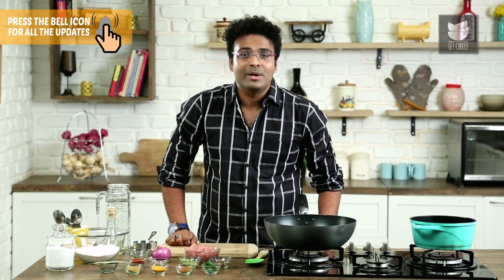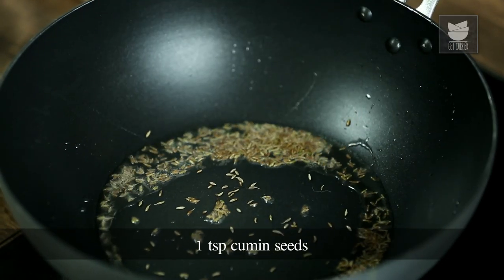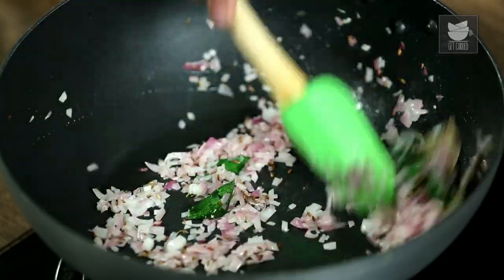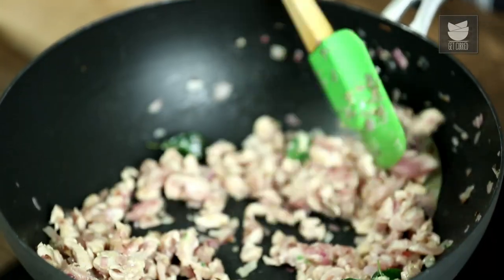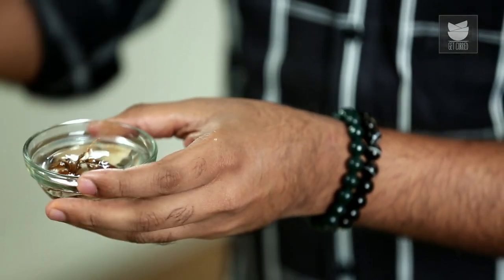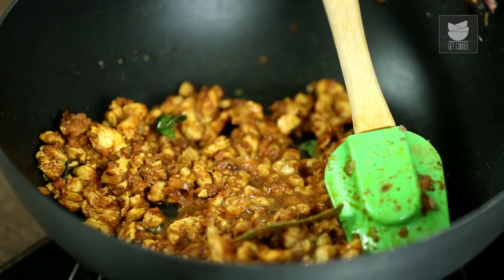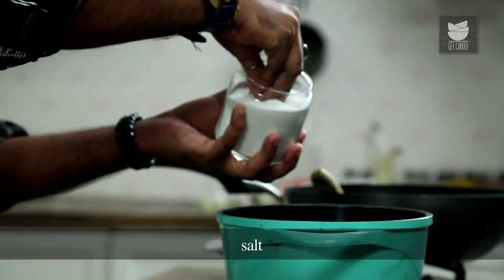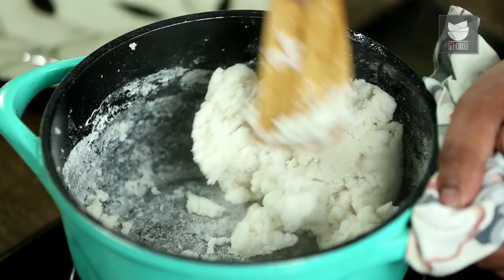Chicken Bhuna Recipe | How To Make Idiyappam With Chicken | Indian Culinary League | Varun Inamdar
Learn How To Make Chicken Bhuna With Idiappams At Home, from The Bombay Chef - Varun Inamdar only on Get Curried. Make this Chicken Recipe and pair it with Idiyappam at your home this cricket season, dedicated to Royal Challengers Bangalore of the Indian Premier League and share your experience with us in the comments below.

Ingredients for Chicken Bhuna:
Chopped onions - 1
Crushed green chilli, garlic and ginger  - 2 tbsp
Chopped Boneless Chicken - 1cup
Tamarind Pulp - 1 tbsp

Method of preparation for Chicken Bhuna:
Heat a wok,  add oil.
Add cumin seeds, curry leaves and bay leaves.
Give it a swirl,  add in the chopped onions and saute it.
Once the onions turn translucent add crushed green chilli, ginger, garlic and pieces of boneless chicken.
Add chilli powder, garam masala powder, turmeric powder and coriander powder.
Stir it on high flame and give it few tosses.
Add salt to taste and tamarind pulp.
And our Chicken Bhuna is ready.

Ingredients for Idiyappam:
Water - 1 cup
Salt
Rice flour -  1 cup
Vegetable oil

Method for Idiyappam:
Heat the vessel and add a cup full of water.
Add salt, rice flour and give it a stir.
Transfer the mixture on to a plate and knead it into a dough.
Sprinkle a tablespoon of cold water and give a touch of vegetable oil.
Divide the dough into a portion and transfer it into the idiyappam maker.
Brush the maker with some vegetable oil and transfer the dough into the greased container and press it with the other parts of the tool.
Roll the pin, so that you get a nice idiyappam.
Take the idli container and place a banana leaf on it and brush the leaf with some oil.
Pipe the swirls of lace hoppers and then steam the Hoppers.
In a vessel, add in a cup of water.
Place a cup in the middle of the container to give it an elevation.
Close the lid and allow it to come to a boil.
Once it's boiled, add the idiyappam plate inside the vessel.
Idiyappam is steamed and ready.
Serve the Idiyappams with hot Chicken Bhuna

Copyrights: REPL